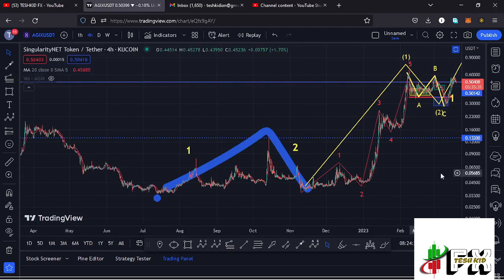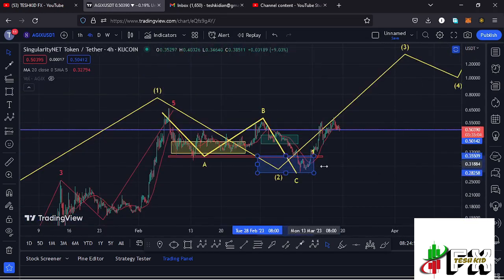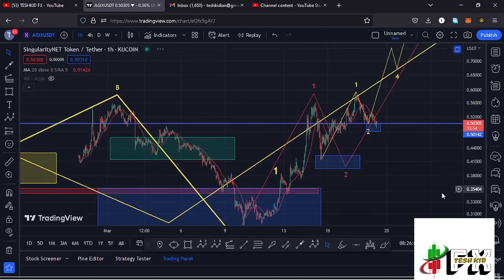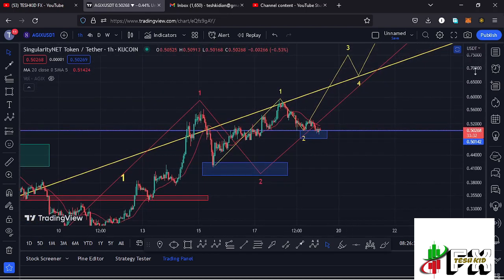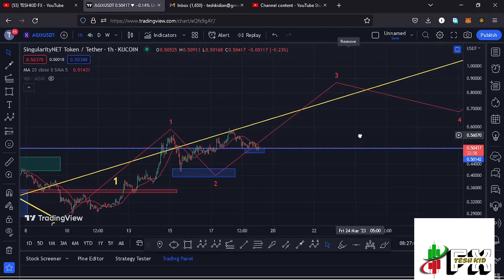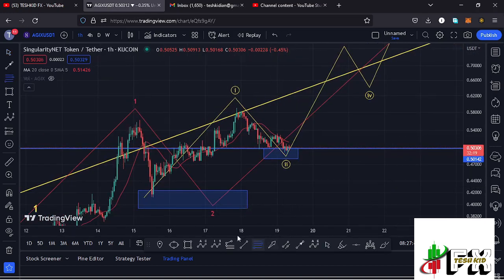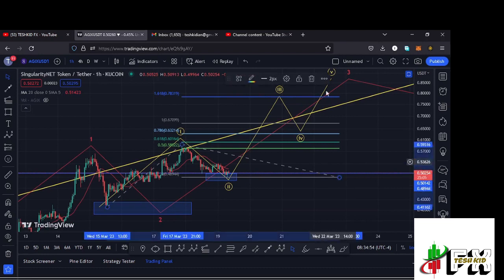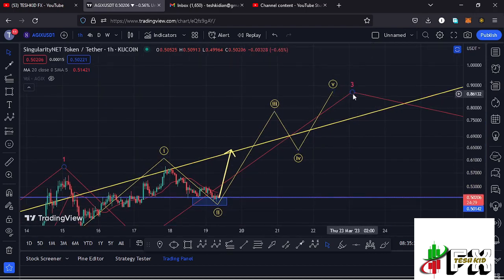🚨AGIX SHOULD I BUY NOW PRICE PREDICTION [NEXT TARGETS]